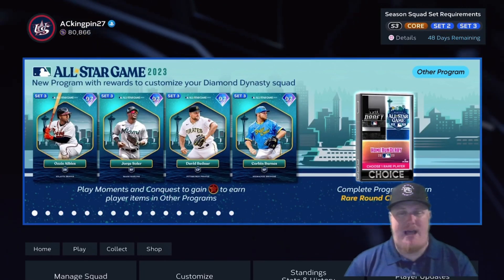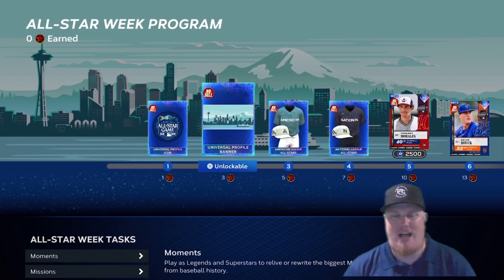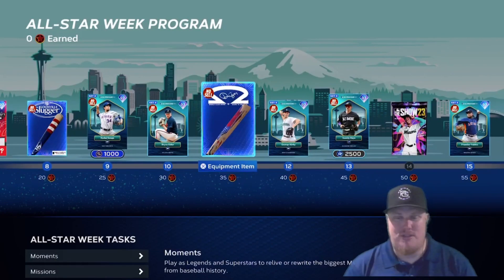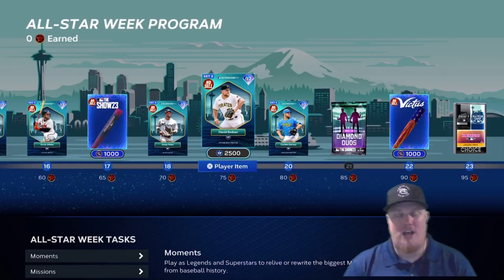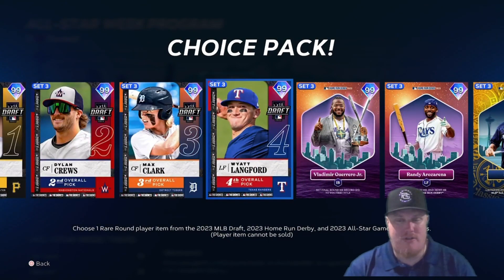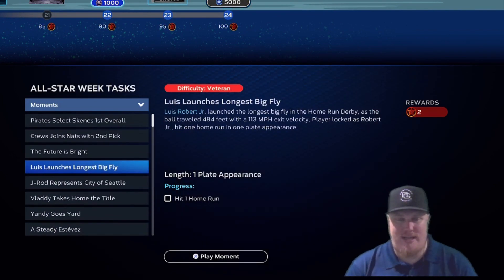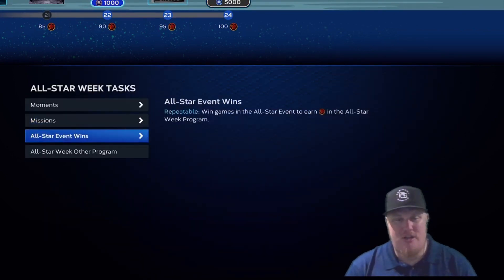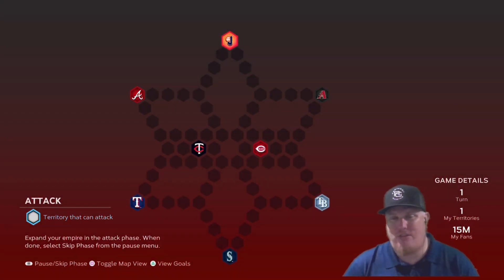All-Star Week Program: Moments, Missions, Conquest, & Player Rewards | MLB The Show 23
Today, I'll be taking a look at the All Star Week Program. You can earn packs, Stubs, Season 3 XP, and MLB Draft, Home Run Derby, & All Star Game players by taking on Moments, Missions, & the Conquest map. The final 2 Reward Packs will give you the opportunity to bring some heat to your squad!